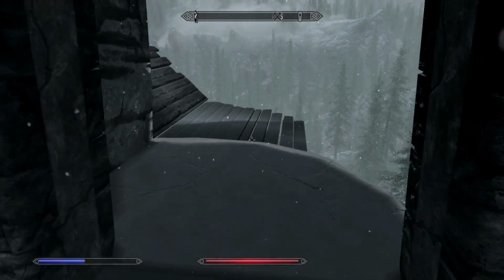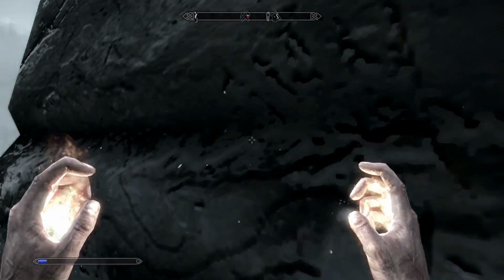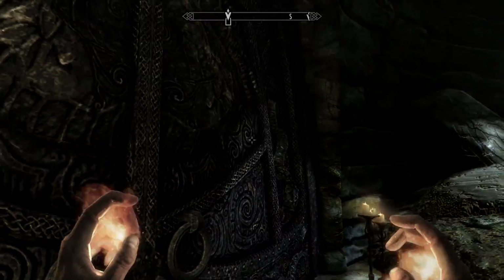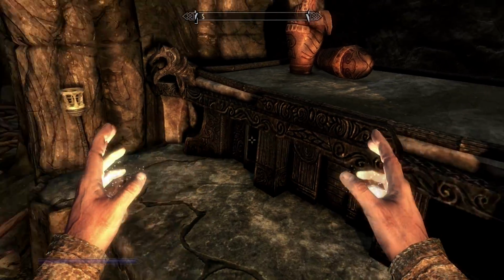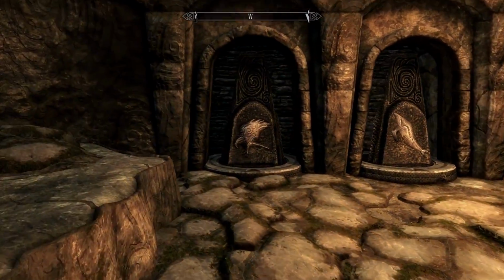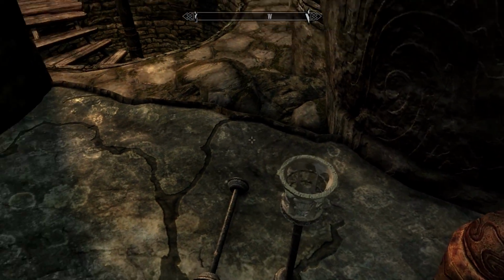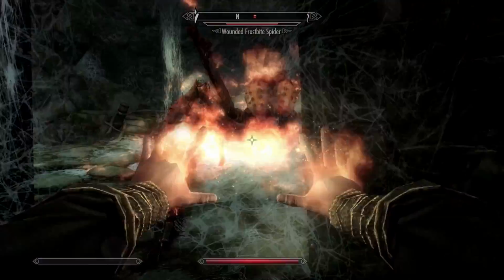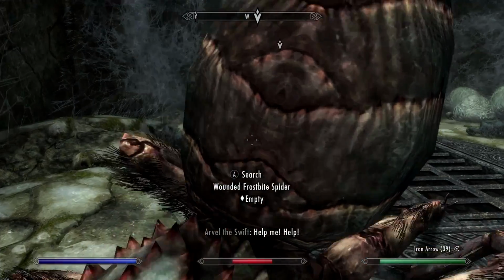The Elder Scrolls V Skyrim Special Edition Part 6: Bleak Falls Barrow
Reuploaded because of an editing error. SOZ ;(

Badamb's playthrough of Skyrim Special Edition on the XBox One!